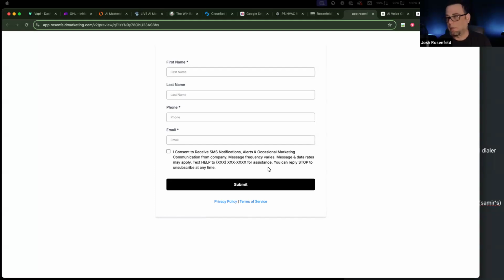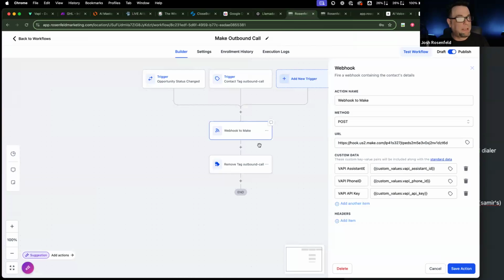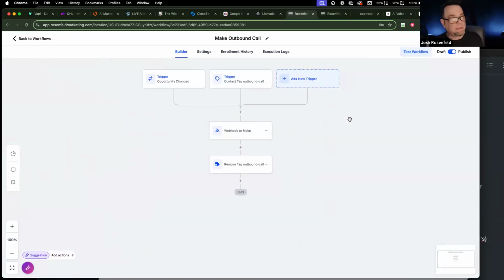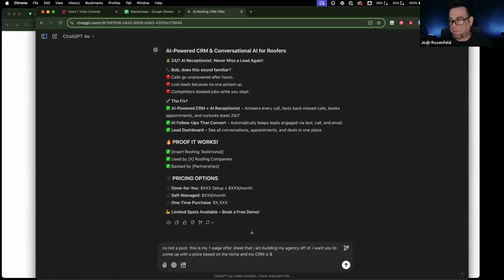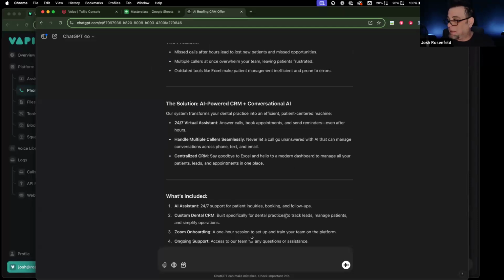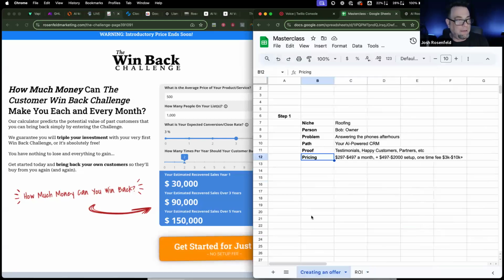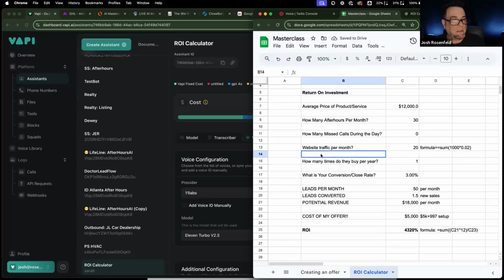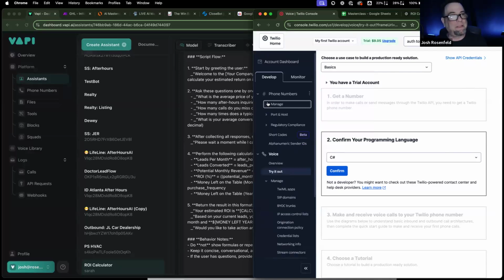AI Masterclass - Day 2, Part 2: Outbound Dialers, ROI Tools & High-Value Offer Creation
This video covers the step-by-step breakdown of setting up AI outbound callers, building irresistible AI offers, and using ROI tools to close high-ticket deals. Inside, you’ll learn:

✅ Outbound Voice AI Caller Setup – Troubleshooting Julio’s Vapi AI dialer for a car dealership, fixing webhook automation, optimizing custom variables, solving international dialing issues (Mexico), and debugging call errors to avoid spam flags.
 ✅ Twilio vs. Vapi for Outbound AI – Why Twilio offers better spam protection, number control, and flexible integration. Learn how to buy and configure Twilio numbers, import them into Vapi, and deal with number porting challenges for clients.
 ✅ Creating High-Converting AI Offers – How to define your niche, target audience, pain points, and solutions. See how ChatGPT generates persuasive AI-powered CRM & Voice AI offers with tiered pricing:

DIY SaaS: Budget-friendly self-service options

 ✅ ROI Calculator for AI Services – Build a Google Sheets tool that proves the financial impact of AI automation using metrics like missed calls, conversion rate, and customer lifetime value—showing 3x+ ROI potential.
 ✅ AI-Powered ROI Calculator Bot – See a real-time Vapi AI assistant that calculates ROI for prospects. Learn how to simplify prompts to avoid hallucinations and make it demo-ready.
 ✅ Sales & Strategy Takeaways – Why outbound AI calls work, how to protect deliverability, and how to tailor AI solutions for maximum client value.

Let's go!!!